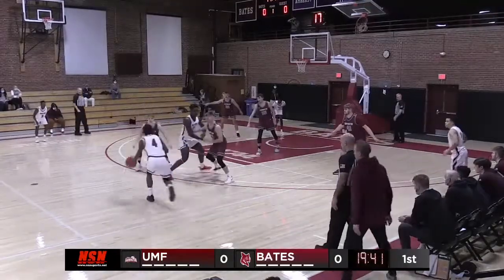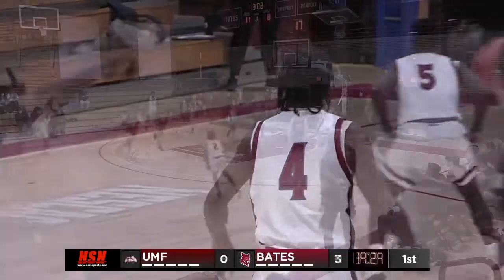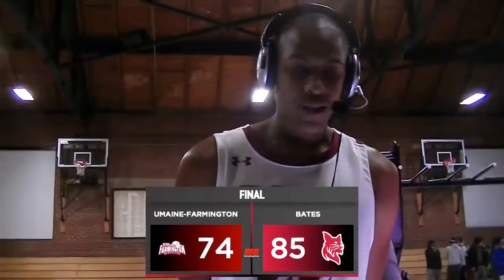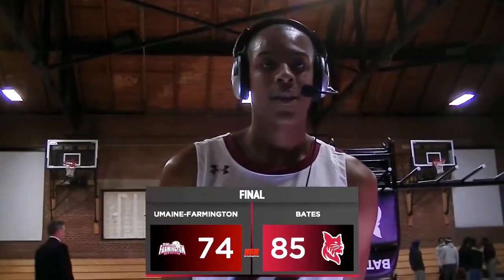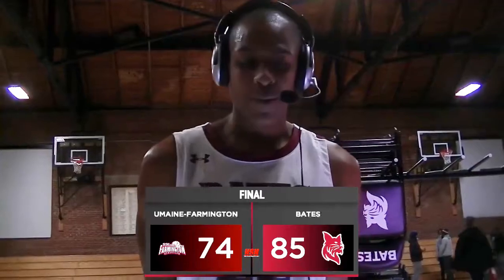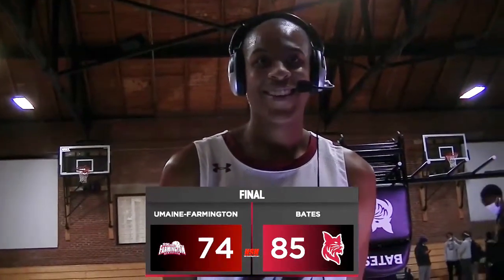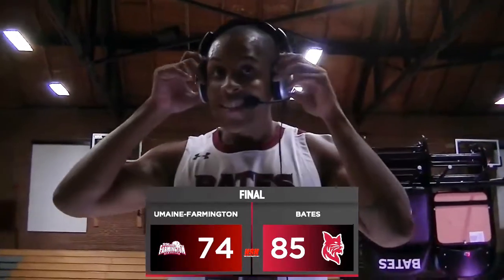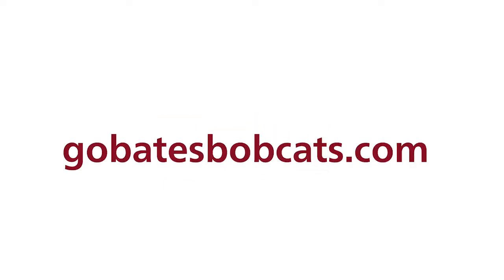2022 Bates Men's Basketball vs. UMaine-Farmington Highlights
The Bobcats win 85-74 in Raheem Spence's return to the court!

Junior captain Stephon Baxter scored a game-high 27 points and the Bates defense recorded 14 steals in an 85-74 win over UMaine-Farmington Tuesday night at Alumni Gym.